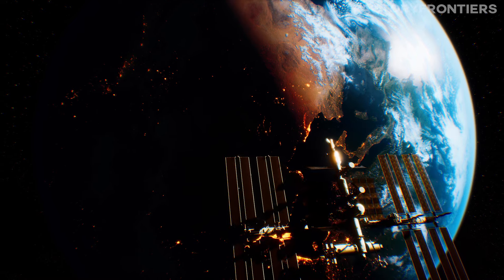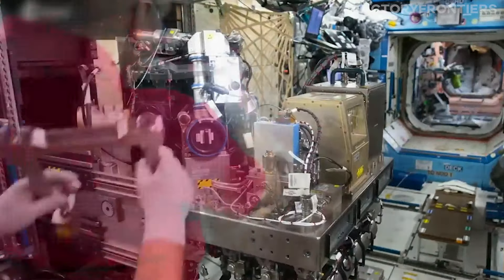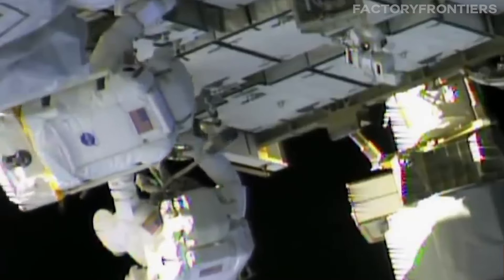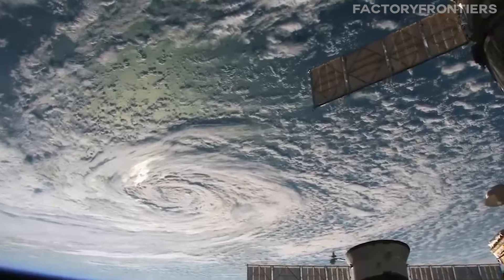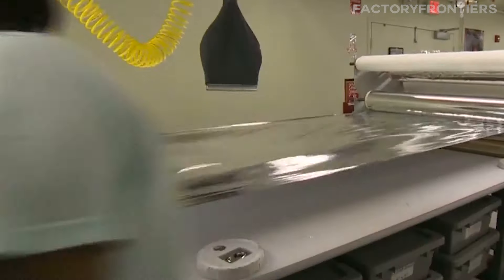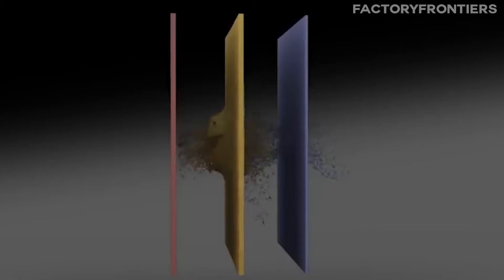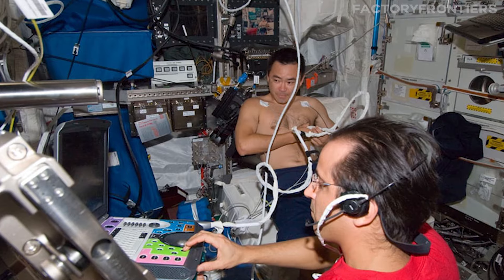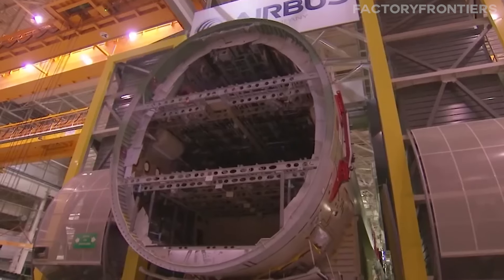INSIDE the World’s LARGEST Space Station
What if I told you that orbiting above us right now is a structure larger than a football field, traveling at over 17,000 miles per hour? This engineering marvel is the world's largest space station, and today we're going to take you on an exclusive tour inside its awe-inspiring confines. The International Space Station (ISS) is a testament to human ingenuity and international collaboration, continuously inhabited by astronauts since 2000. Spanning 110 meters in length, 74 meters in width, and weighing approximately 420 tons, the ISS is a complex assembly of modules and components that have been gradually added over the years. Understanding the intricacies of this orbiting laboratory is crucial, as it not only serves as a platform for groundbreaking scientific research but also paves the way for future long-duration space missions and the exploration of our solar system.